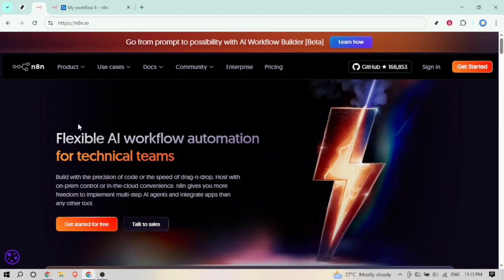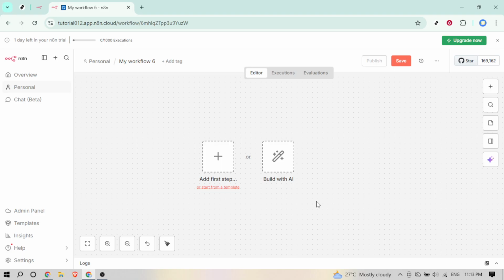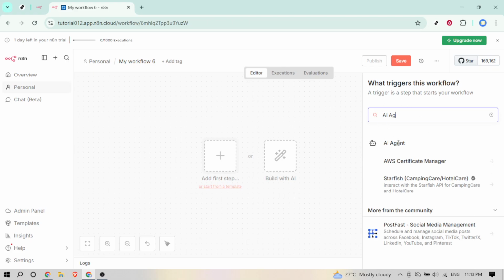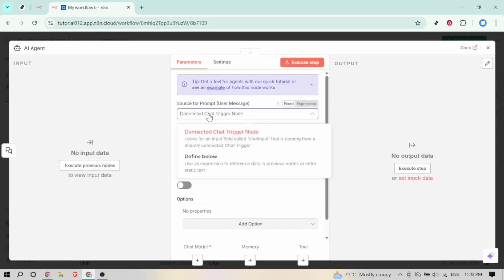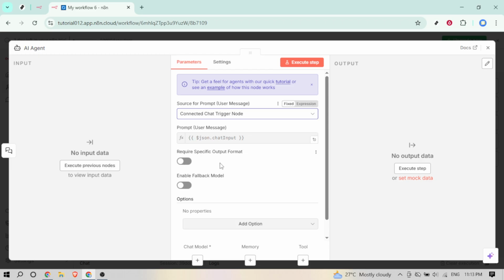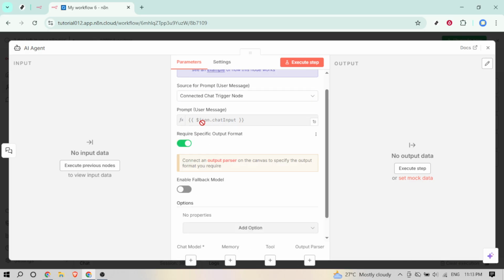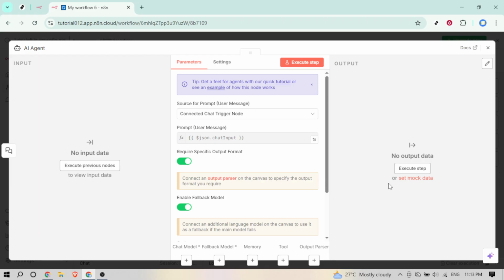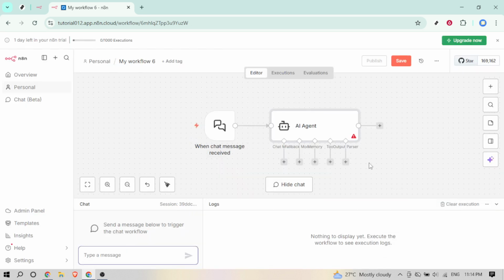How to Create AI Agent in n8n 2026 (Quick Guide)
Creating an AI agent in n8n allows you to build intelligent workflows that can think, respond, and take actions automatically. In this tutorial, you’ll learn how to create an AI agent in n8n step by step using large language models, memory, and conditional logic.

This video shows how to connect an AI model, send dynamic prompts, process responses, and let the AI agent decide what to do next inside a workflow. You’ll also learn how to add tools, use webhooks or schedules as triggers, and prevent common issues like infinite loops or inconsistent outputs.